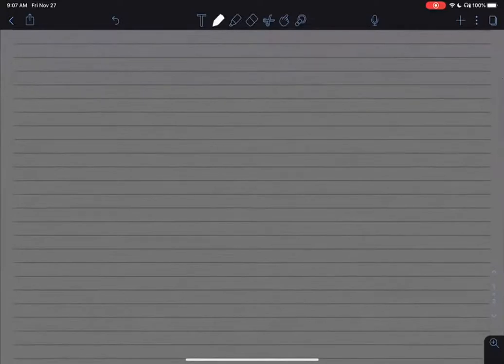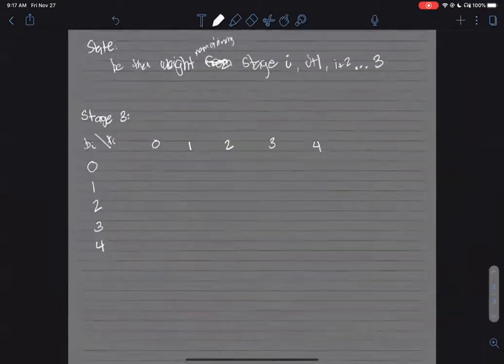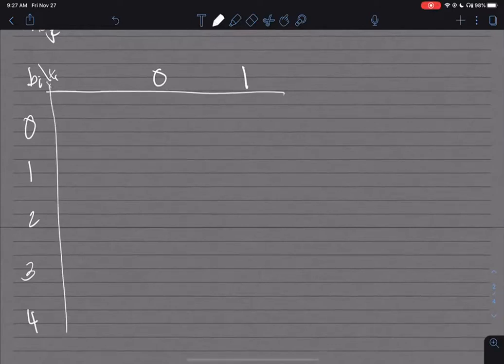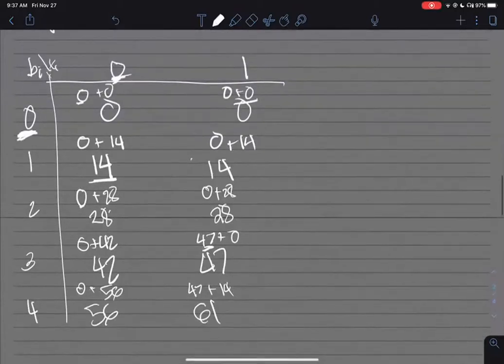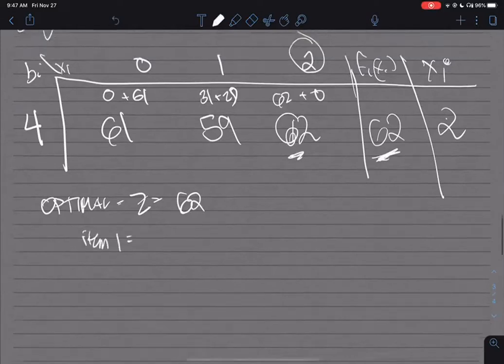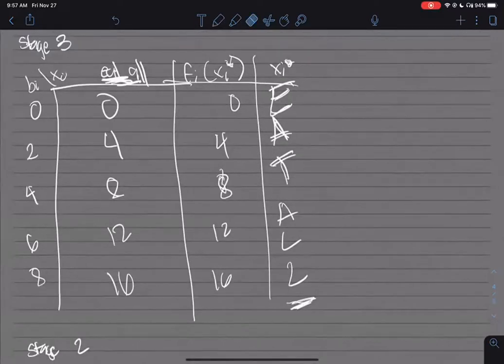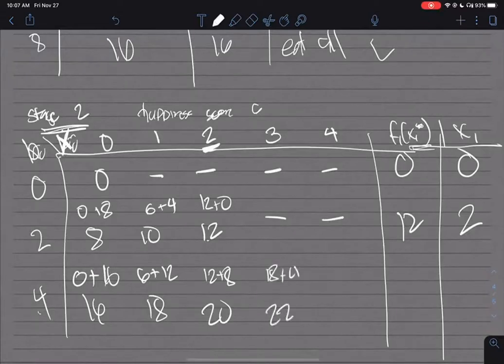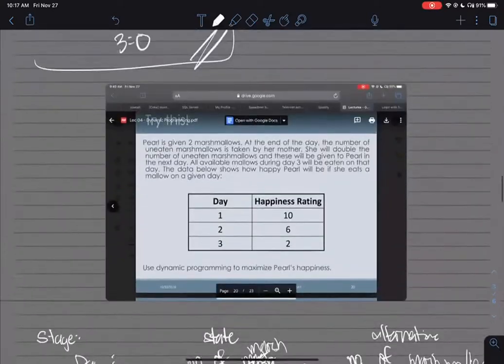IE 142 Dynamic Programming 1